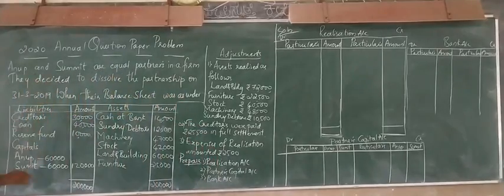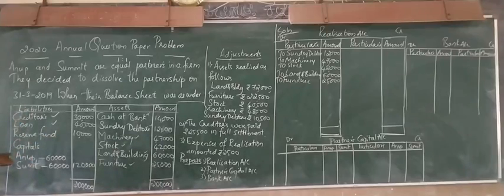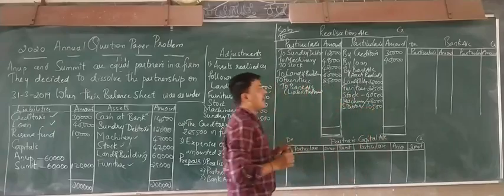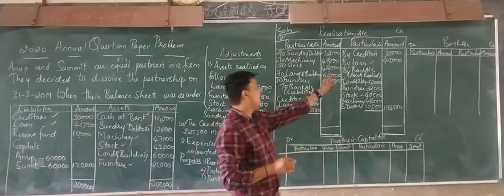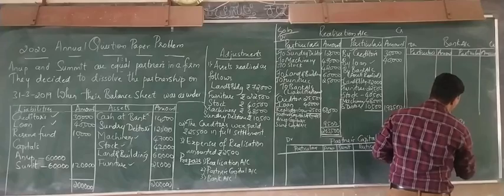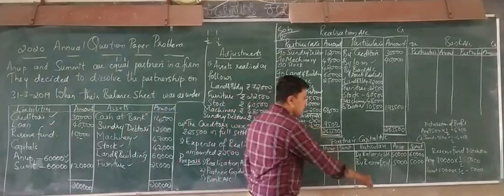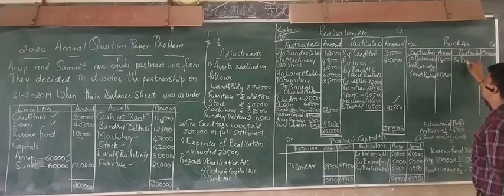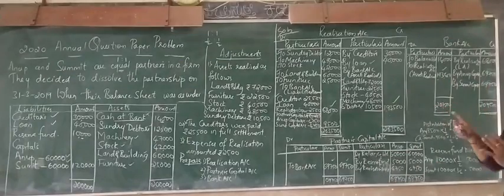Chapter 5 Dissolution of Partnership firm 3/8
2020 Annual Question Paper Problem on Dissolution